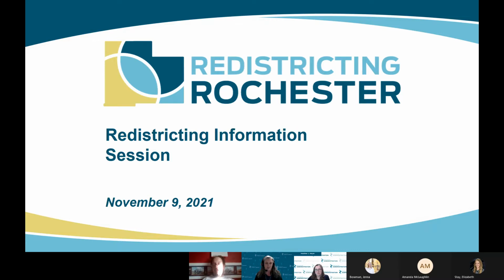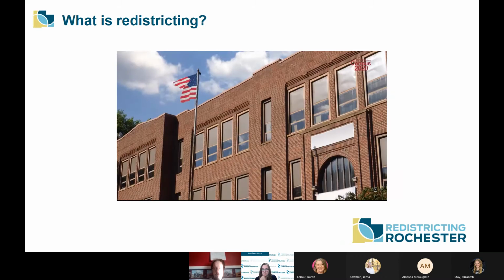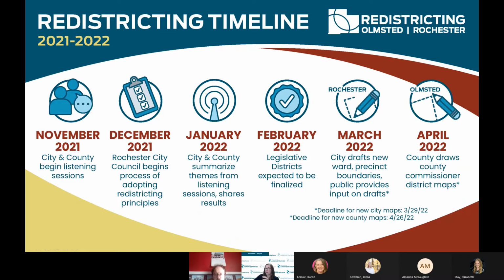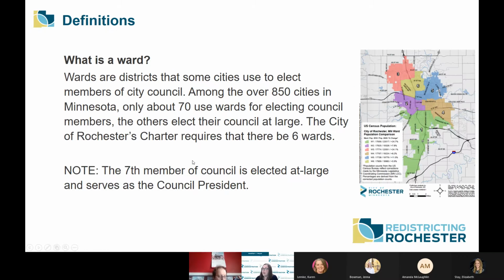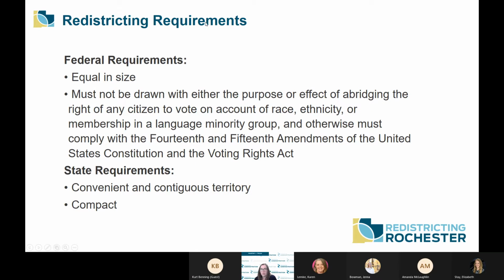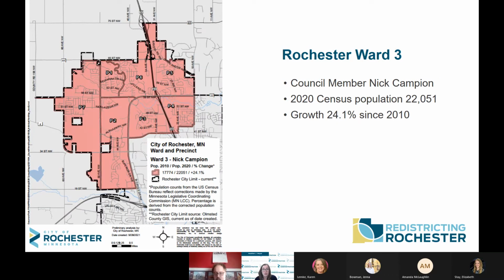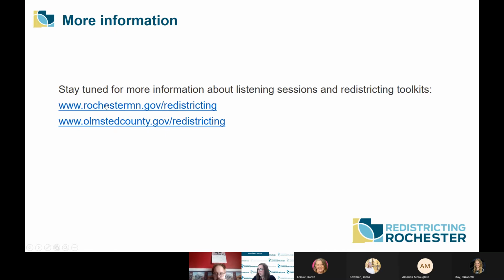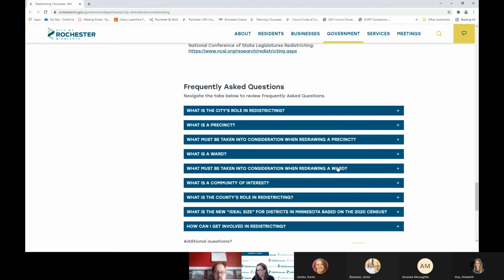2021 11 09 Redistricting Information Session 12 1pm